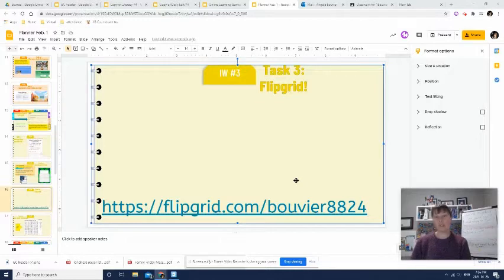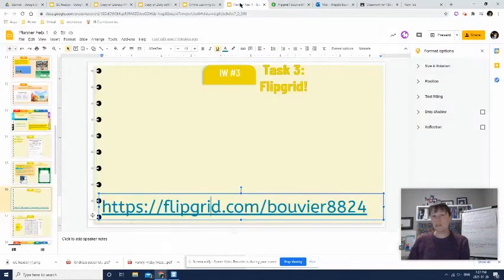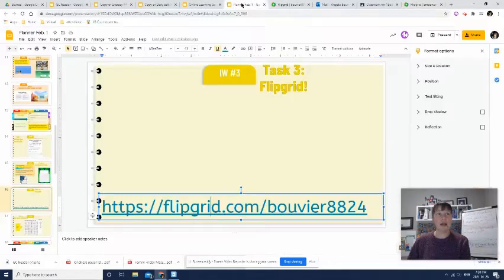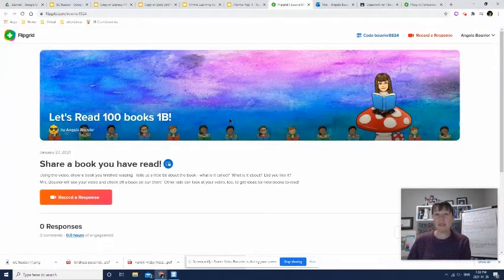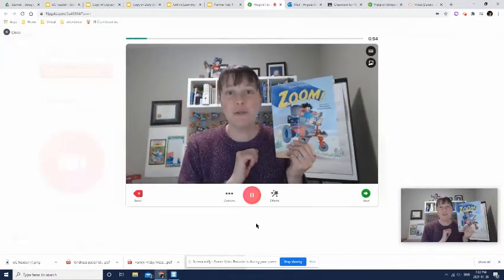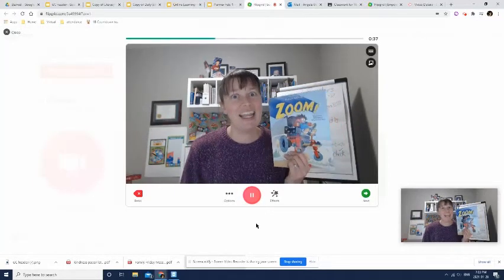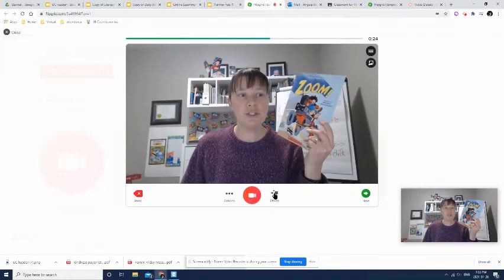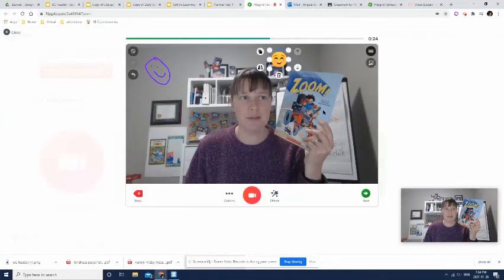How to log in to Flipgrid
We are going to start using Flipgrid!  Watch this video to see how to log in.